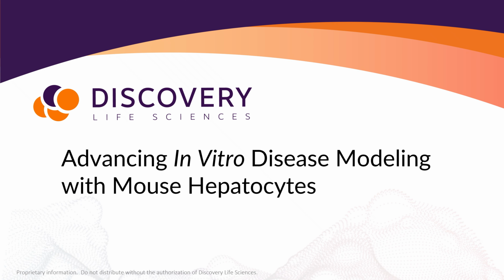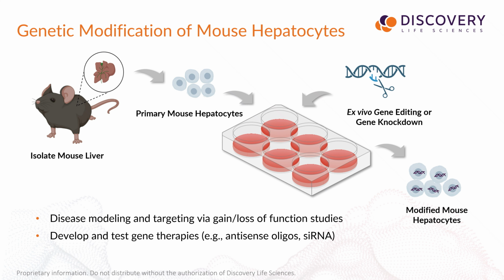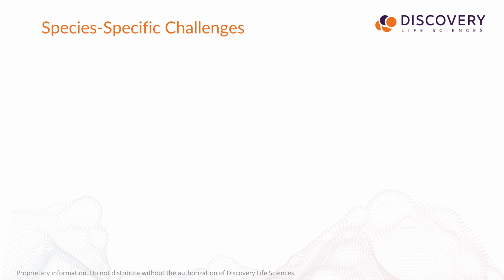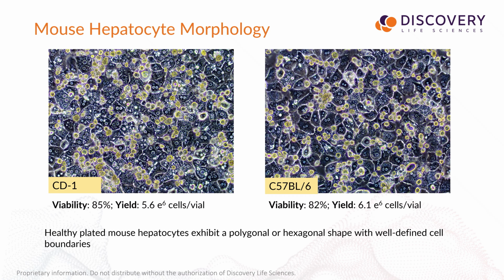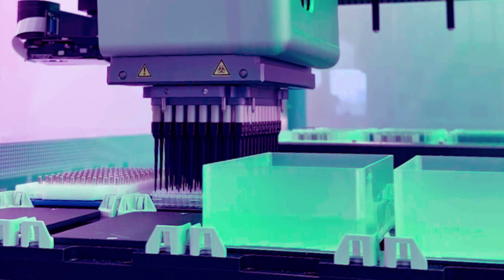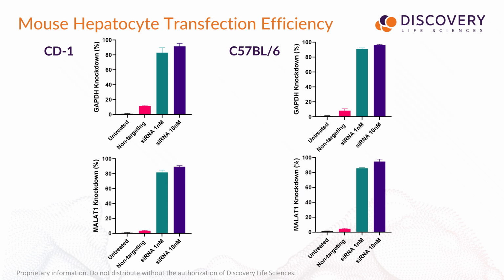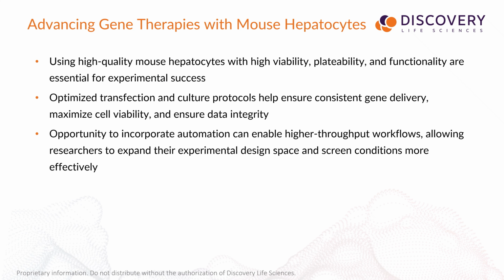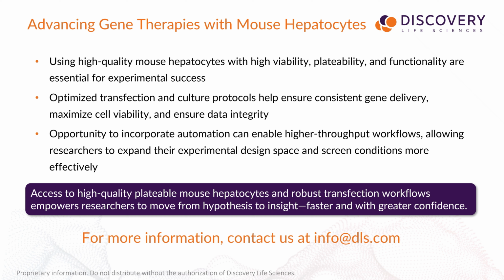Advancing In Vitro Disease Modeling with Mouse Hepatocytes for Gene Therapy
Mouse hepatocytes are becoming increasingly popular in vitro models for gene therapy development, particularly for disease targeting. However, gene editing success relies on numerous factors, including mouse strain selection, hepatocyte isolation protocols, and transfection methods.  Watch this video to learn more.